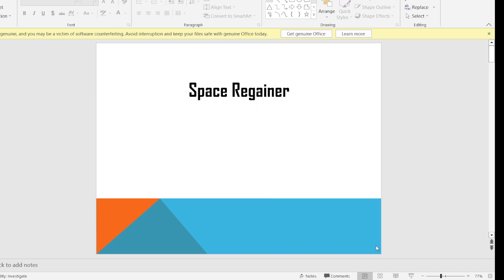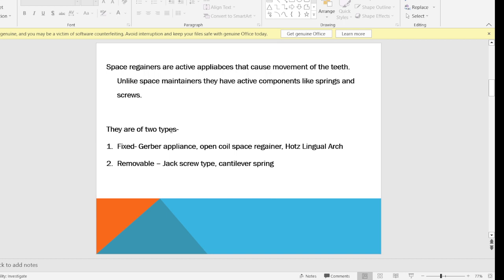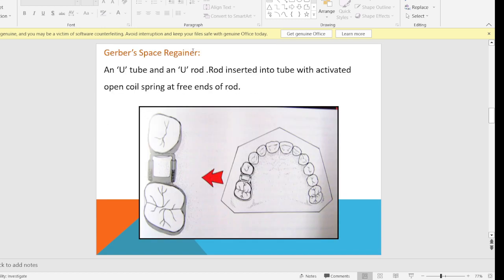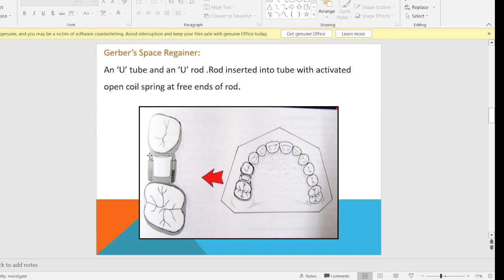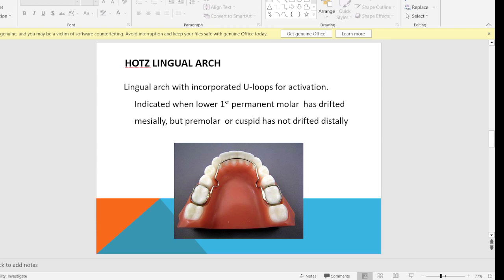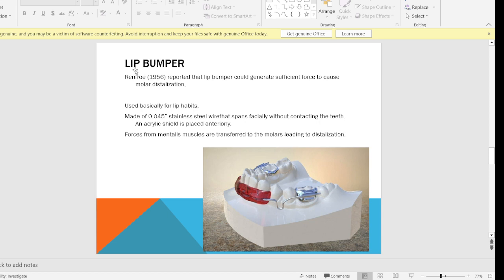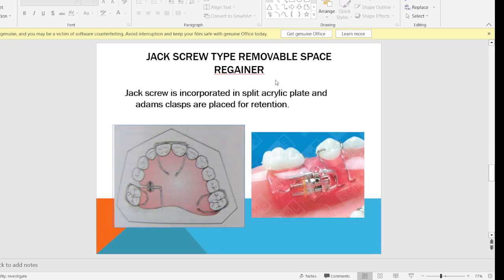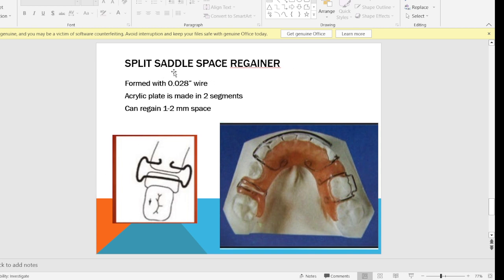Space Regainer (Pedodontics)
Pedodontics Final Year BDS Topic - Space Regainer.
Fixed & Removable space regainers.
Failure of using space maintainers or premature loss of deciduous molars.